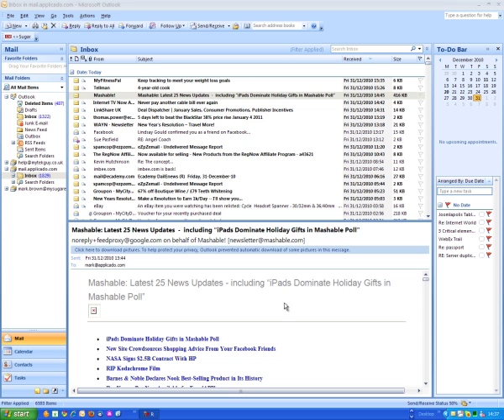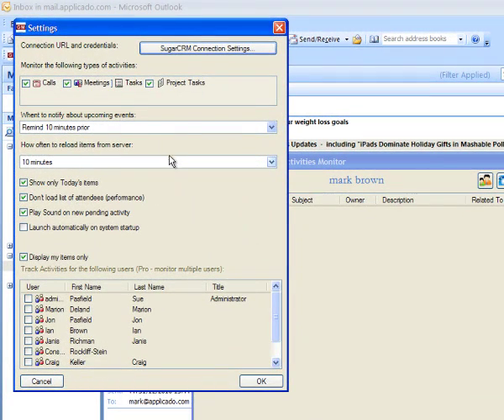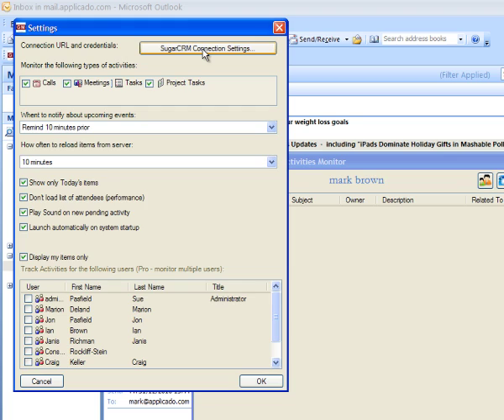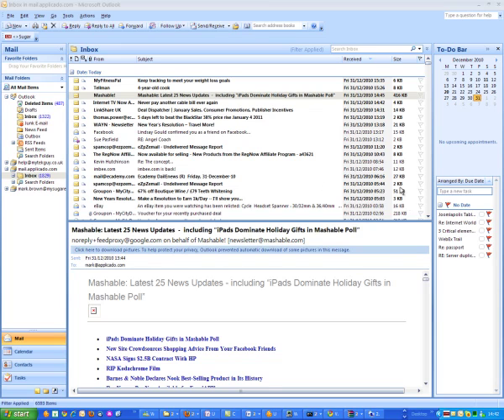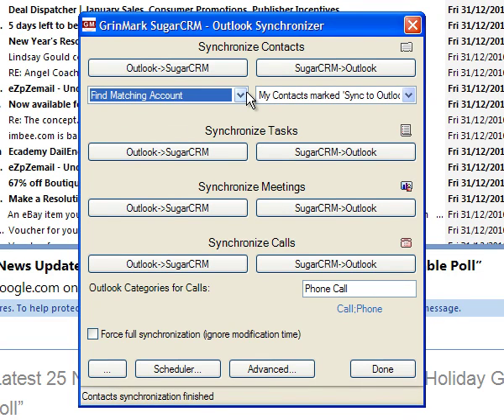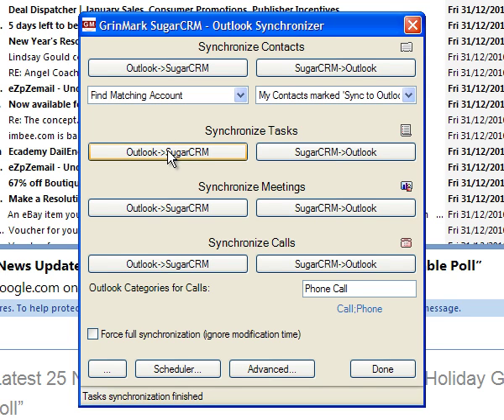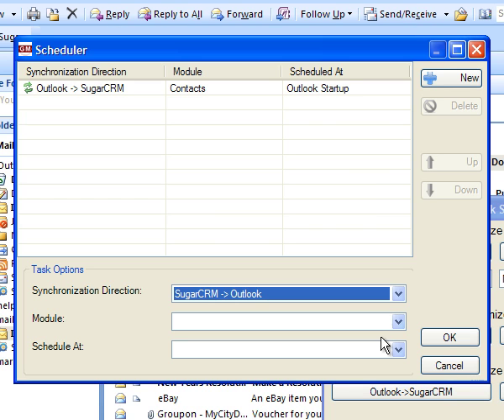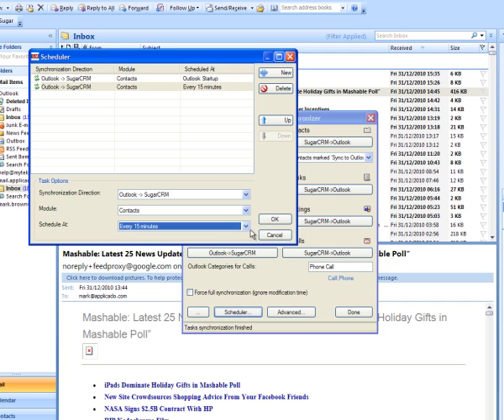Installing Grinmark Outlook Plugin pt 2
Short video on setting up Grinmark Plugin to sync Outlook to SugarCRM